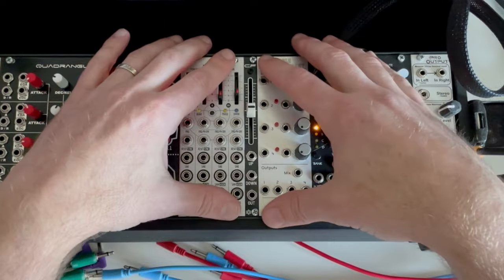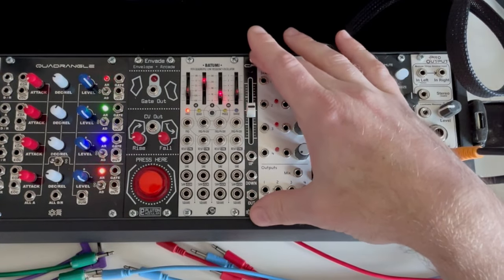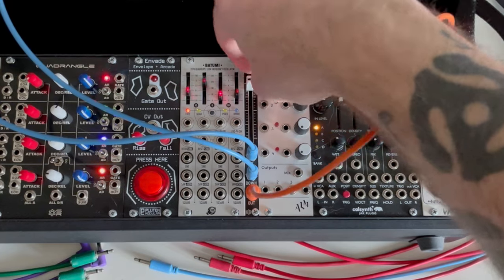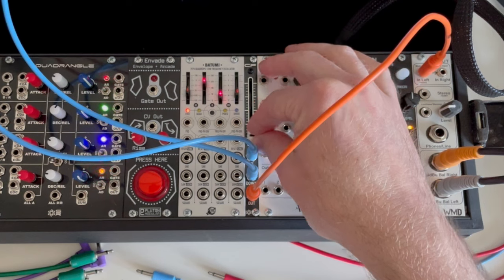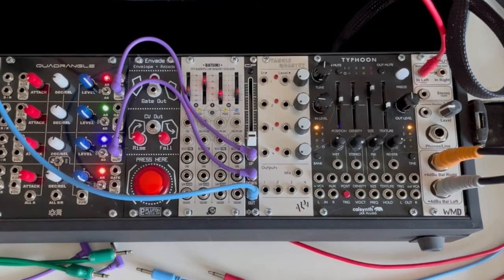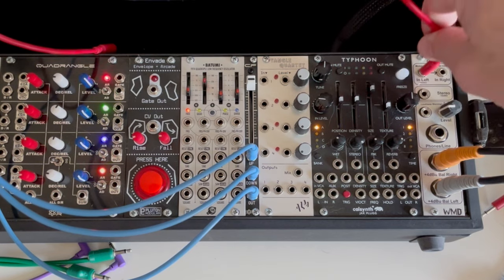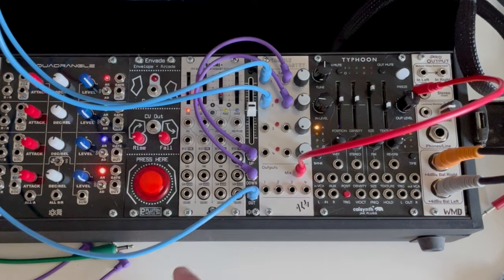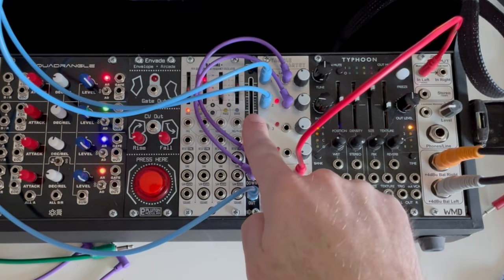Overlooked Module #14: Synthrotek CF Crossfader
It's been a while since I've posted an Overlooked Modules episode. Today, I'm taking a closer look at the Synthrotek CF (Crossfader). This completely passive 2hp module is one every wiggler should own. It's not only handy to fill small gaps in your system, but it's genuinely useful in your patches. And since it's passive, you don't even need rackspace to use it.